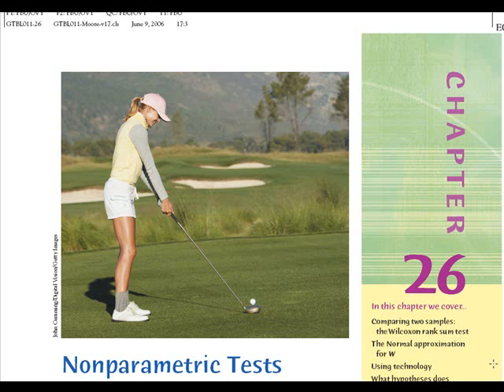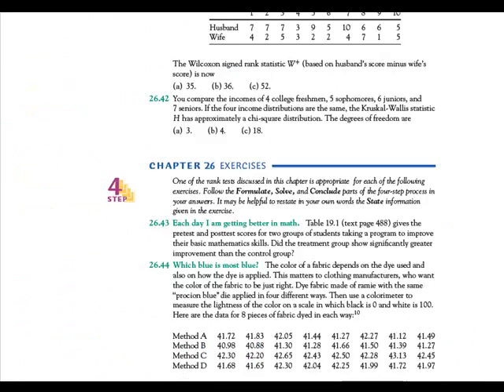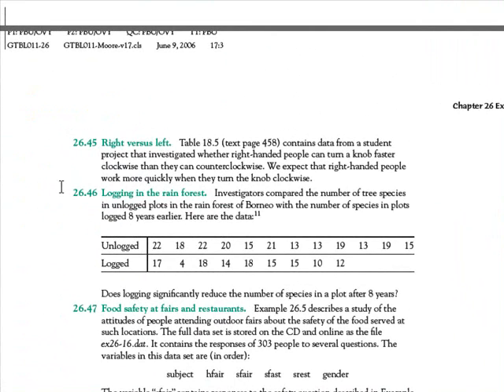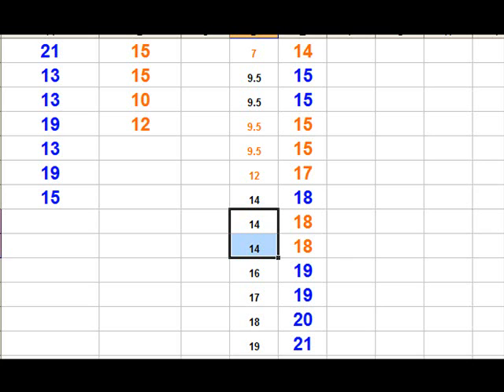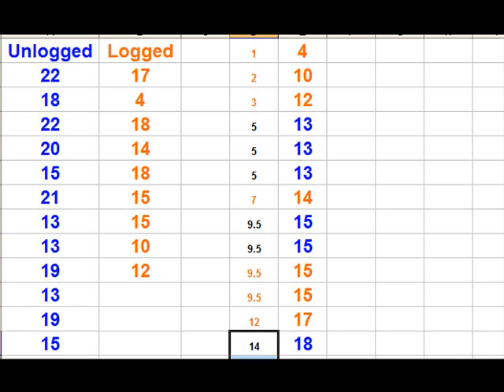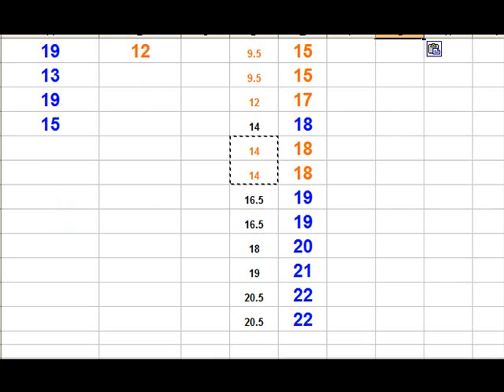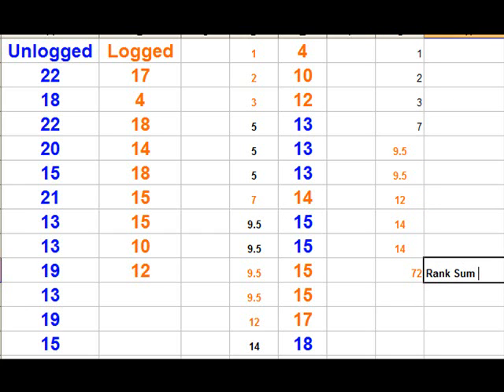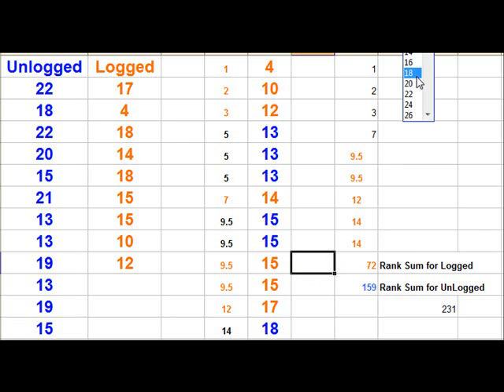Non Paramteric Test an example